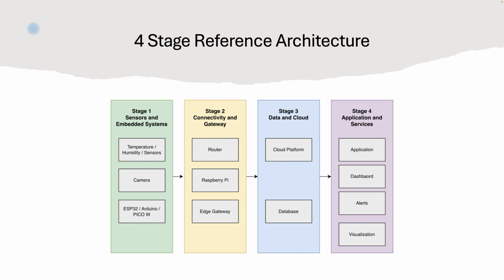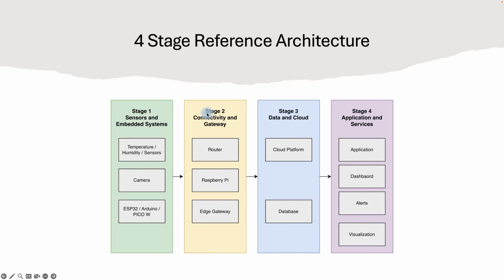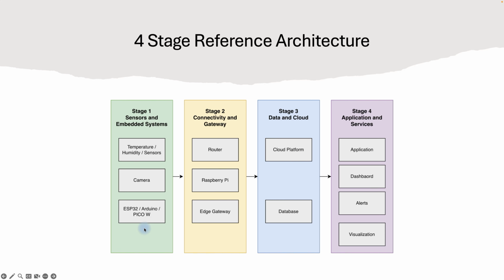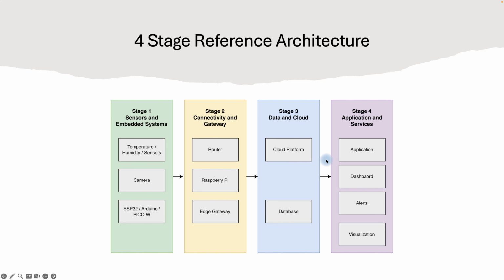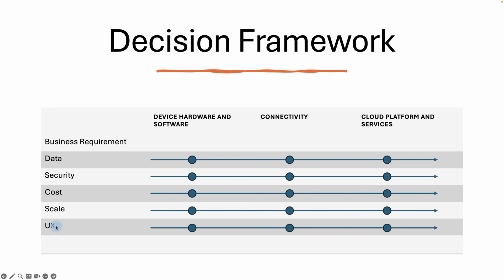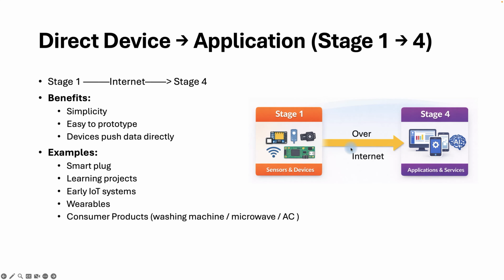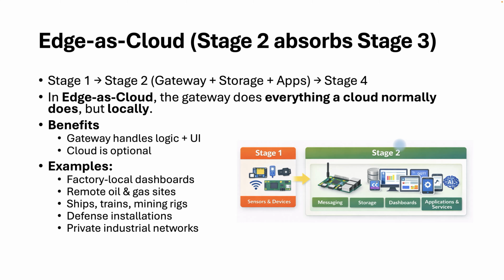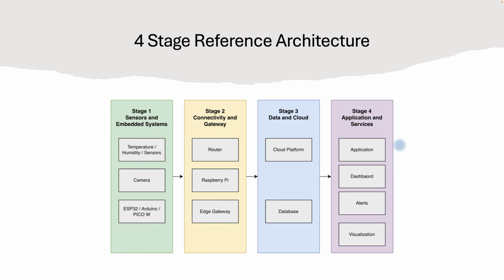IoT Architectures That Very Few People Talk About (Explained Simply) | What is IoT Architecture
Most IoT tutorials jump straight into tools — MQTT, cloud platforms, dashboards — without ever explaining the architecture behind real IoT systems.
In this video, we step back and look at IoT the way architects do.

You’ll learn:

A 4-stage reference IoT architecture that applies to almost every system
Why many real-world IoT solutions skip or merge stages
The difference between:
Direct Device → Application systems
Edge-Heavy systems
Edge-as-Cloud architectures
When each architecture makes sense — and when it doesn’t

This video is not tool-specific.
It’s about understanding how IoT systems are actually designed, so you can make better decisions regardless of platform, protocol, or cloud provider.

Whether you’re working with Raspberry Pi, ESP32, industrial gateways, or cloud platforms — this architectural perspective will change how you see IoT.